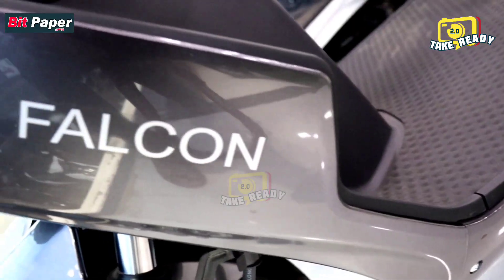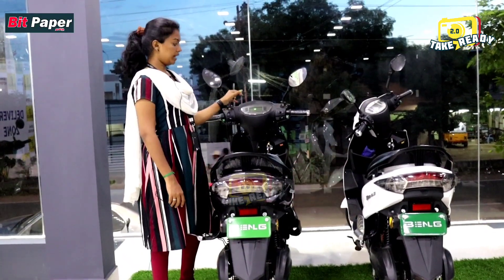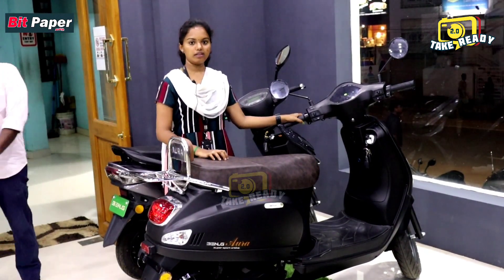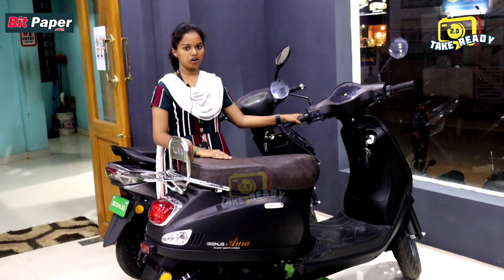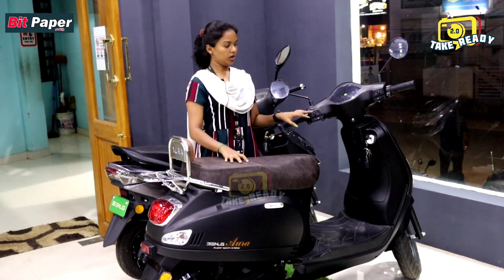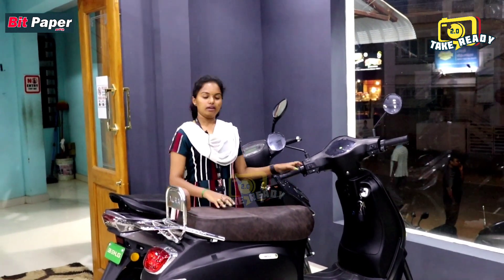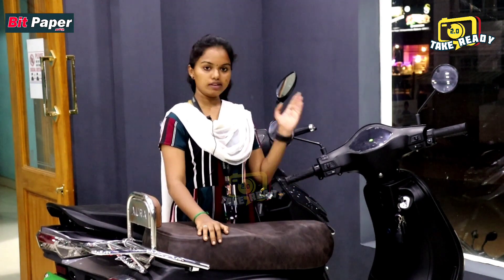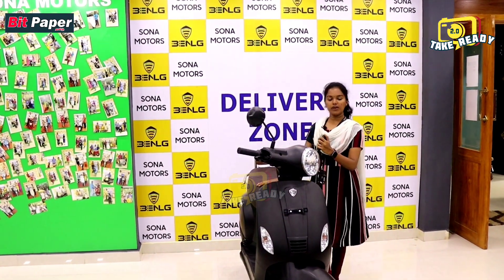வெறும் 6 ரூபாய்க்கு130 கிலோமீட்டர் போகுமா?😲| Sona motors| Benlg | Falcon| Single charge 130km range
இது எங்கள் சுய தேவைக்காக வாகனம் வாங்க சென்றே போது சோனா மோட்டார்ஸ் என்ற நிறுவனத்தில் பதிவு செய்த காணொளி

 @Take Ready

This video making by V Albert Johnson